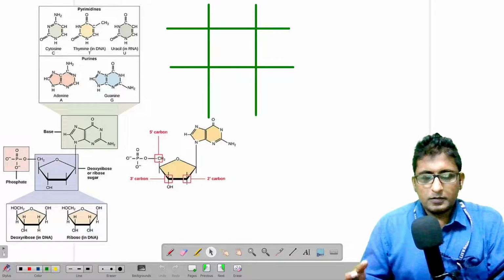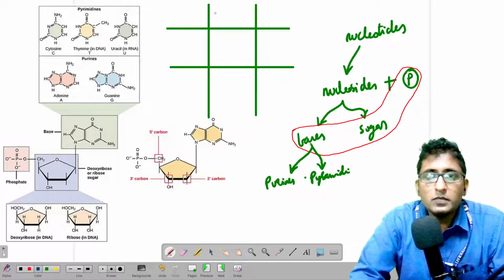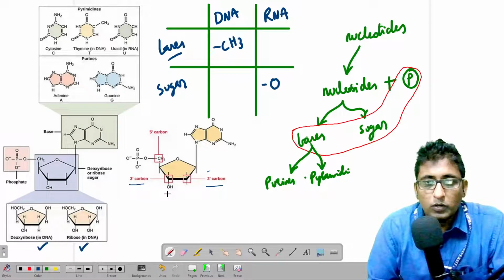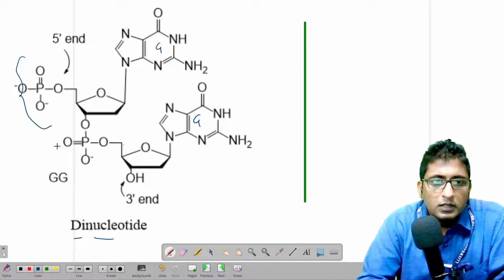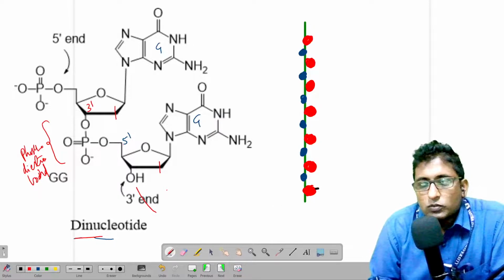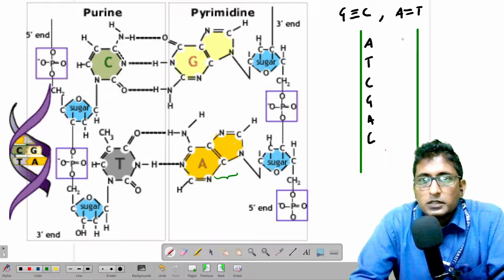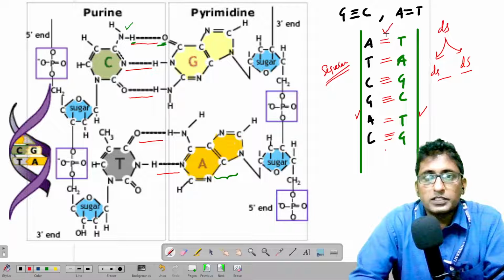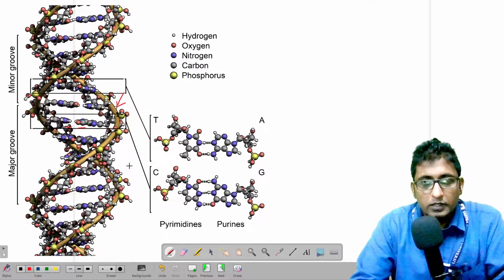013 Chemistry of Nucleic acids 2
Answer the question: (i) Draw the chemical structures of the following indicating the functional groups, positions (numbering) and bonds labelled. (a) GC dinucleotide and (b) AT base pair.

(ii) One ssDNA and one ssRNA have the same nitrogenous base composition and sequence except the standard chemical differences between DNA and RNA. The composition of Thymine in the given DNA is 10% and Uracil in the given RNA is 10%. Calculate the difference in the molecular weights of the given DNA and RNA molecules (assuming the 100 bases length for each).